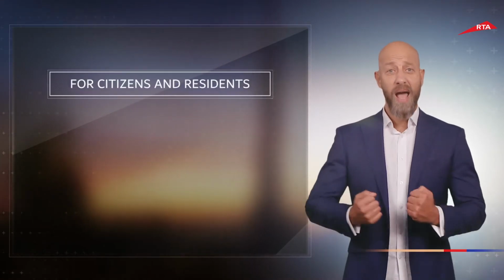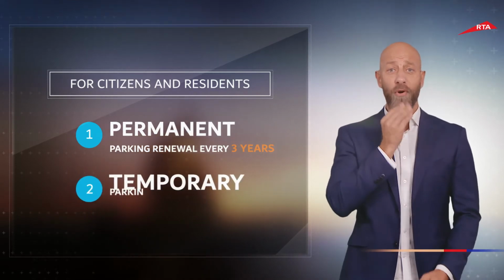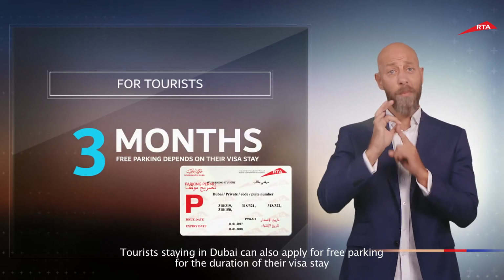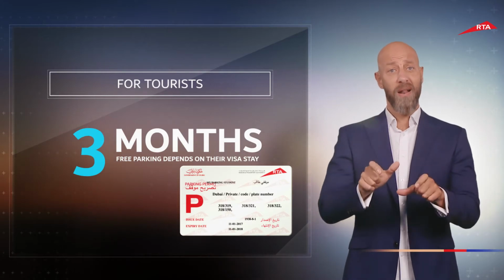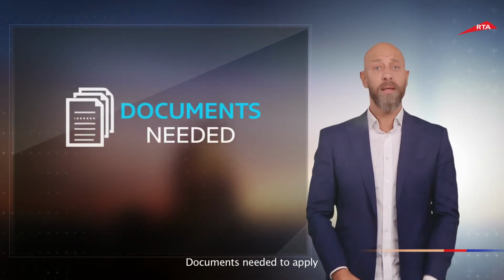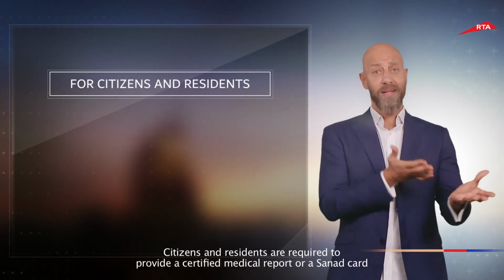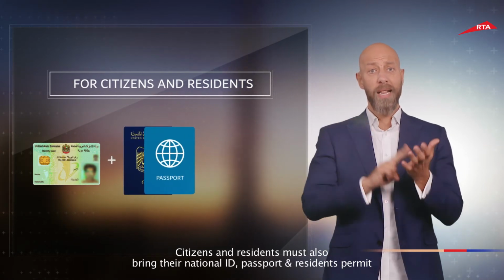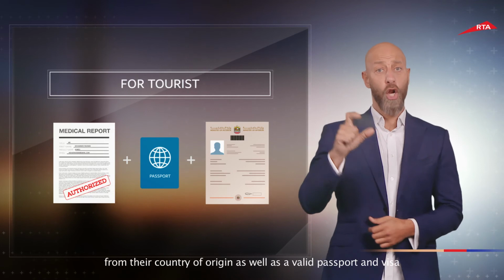How to apply for disabled parking permit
A complete step-by-step guide, for people of determination, to apply for disabled parking permits.